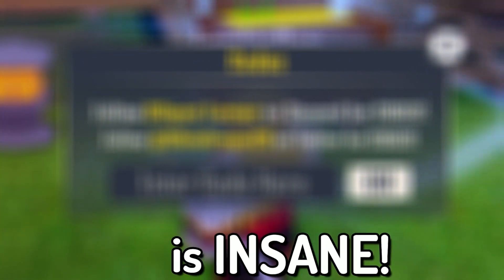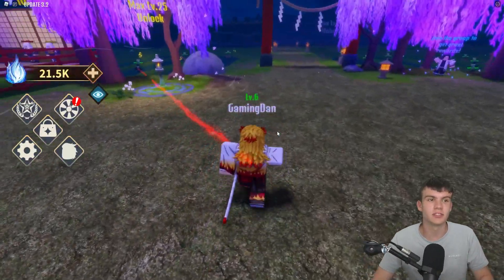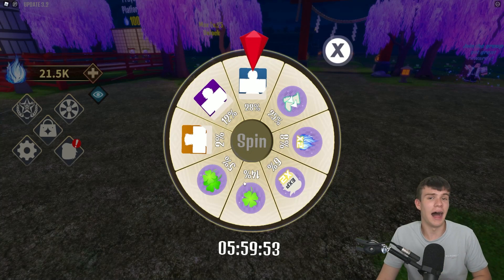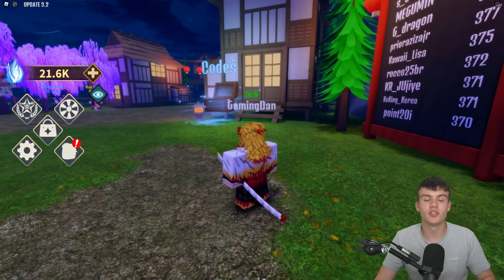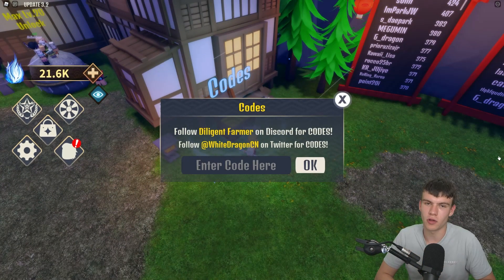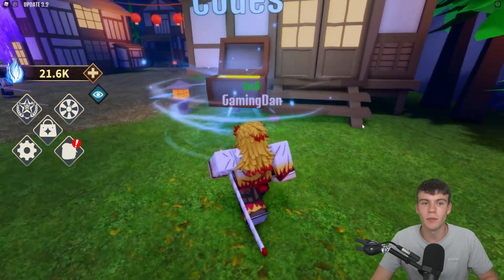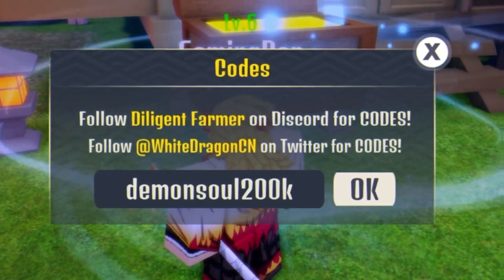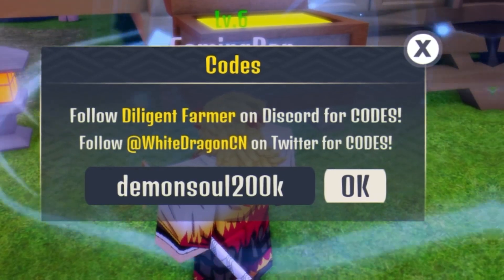ALL NEW SECRET *UPDATE 3.2* BREATHING CODES In Roblox Demon Soul Simulator Codes!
In this video I will show you ALL Demon Soul Simulator CODES on Roblox! The NEW codes will give you rewards for Demon Soul Simulator...